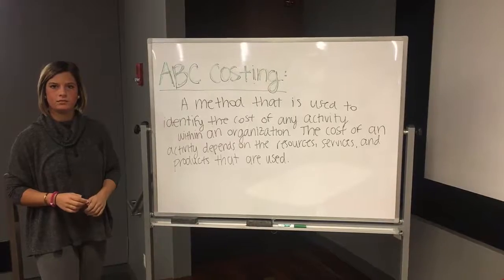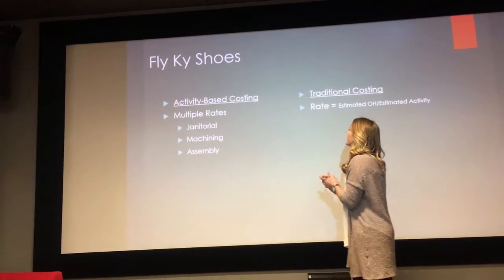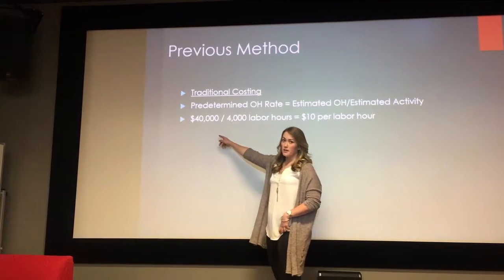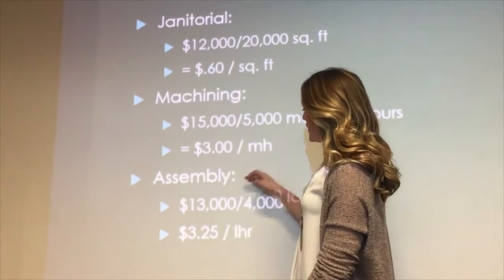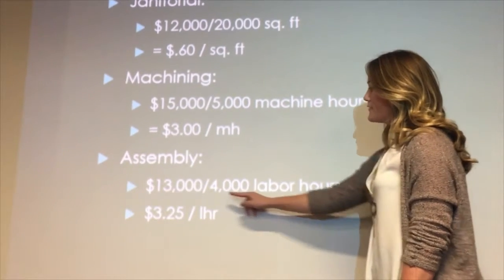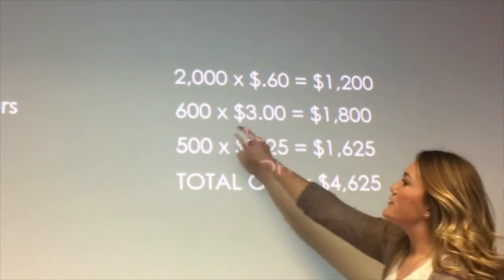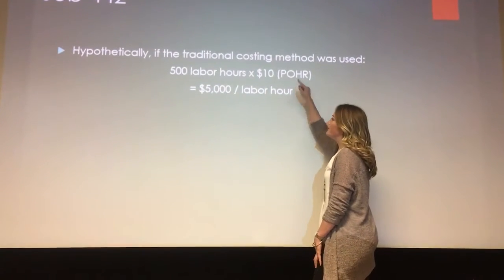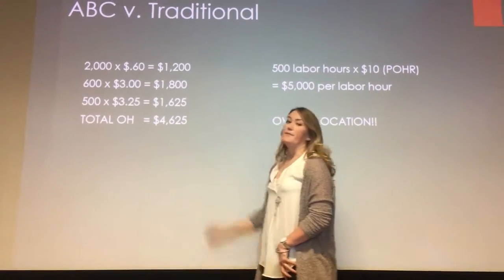Activity-Based Costing Video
Cost Management with Professor Shim